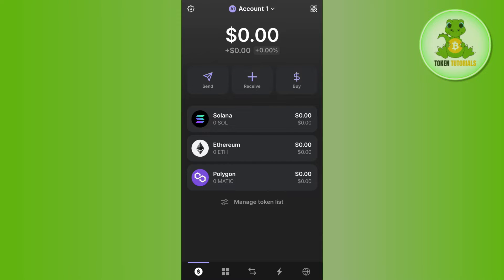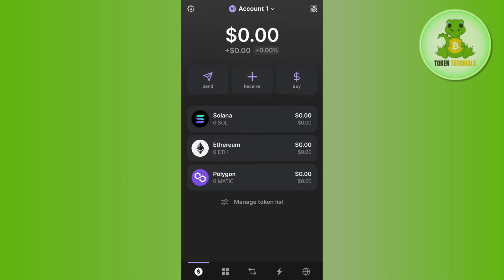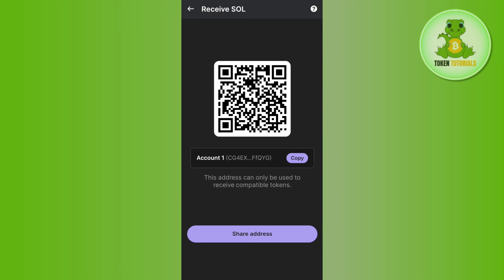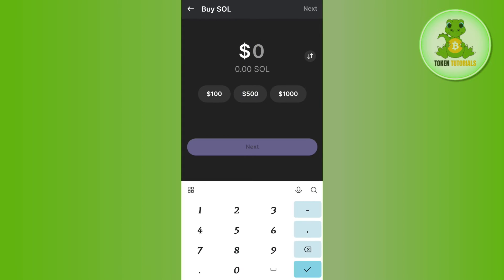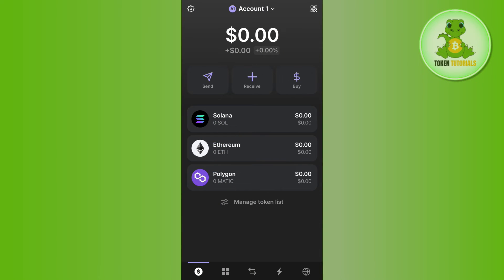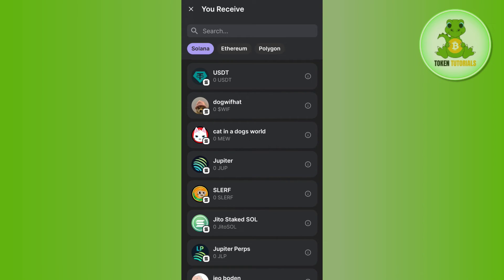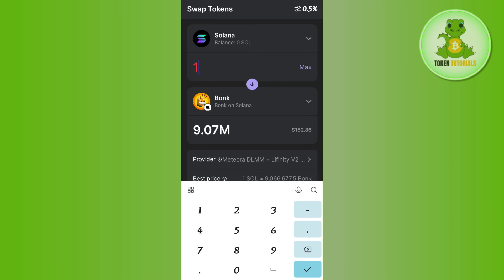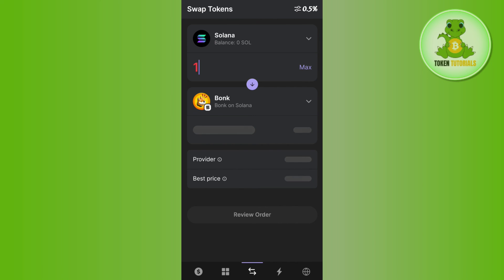How to Buy Solana Meme Coins on Phantom Wallet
Welcome to Token Tutorials! In each video, I will show you How to Buy Solana Meme Coins on Phantom Wallet